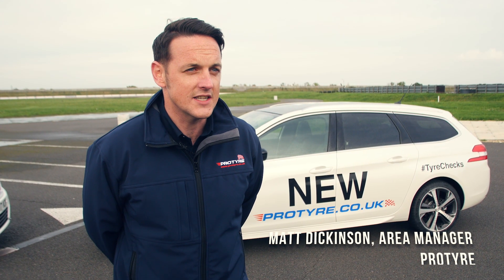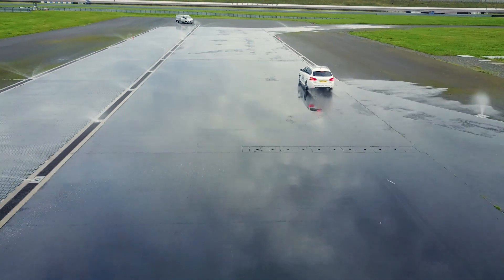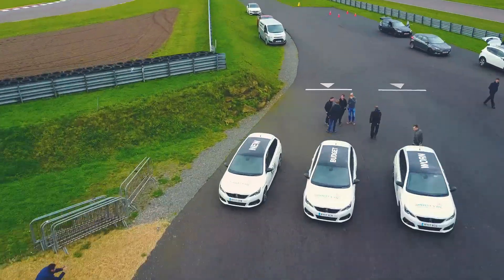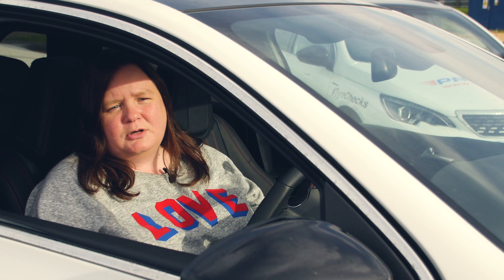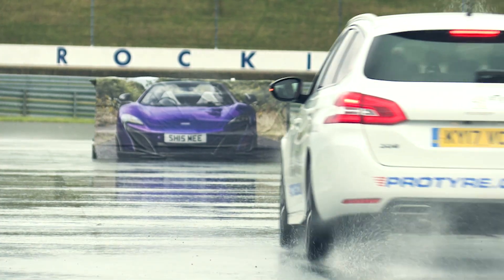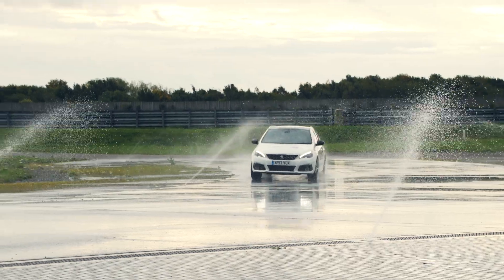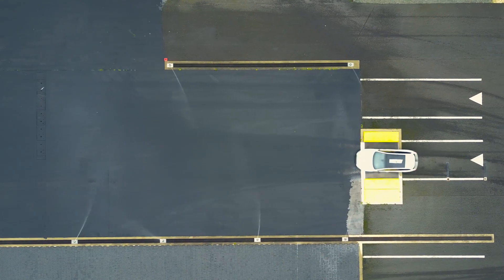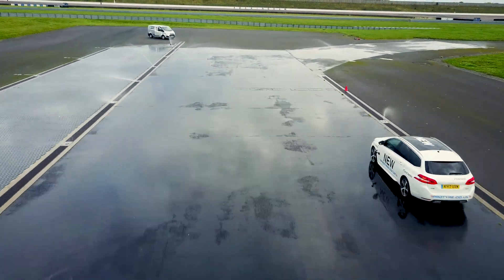Shmee150 and Who’s the Mummy tyre test: new vs worn vs budget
We think tyres are vital, but you’d expect us to say that, wouldn’t you? So, we recently invited super car vlogger Shmee150 and Who’s the Mummy blogger Sally Whittle to find out the real-world performance difference between new, worn and budget tyres for themselves, as part of Tyre Safety Month. With three otherwise identical Peugeot 308s and Rockingham’s wet test facility at their disposal, we let them loose – and even challenged Shmee150 to avoid crashing into his own McLaren 675LT supercar! Find out how they got on…